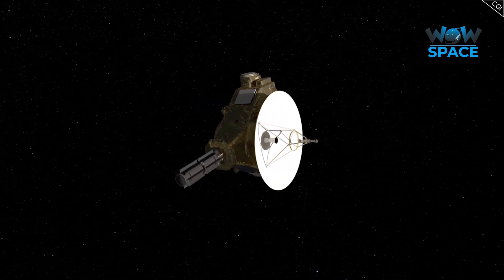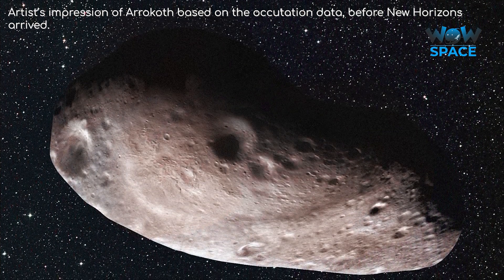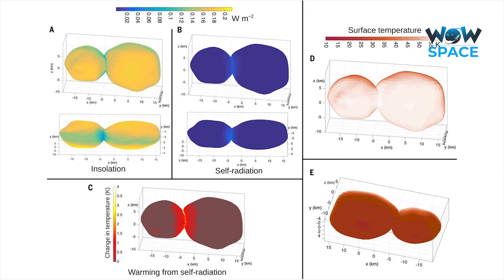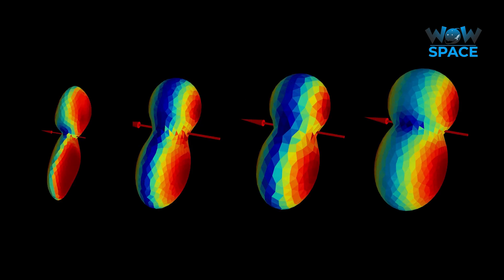Arrokoth | Real Images | Amazing Facts | Wow Space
Wow Space In Association With Astrum!

Are you curious to know the Amazing facts & Secrets about Space?

Wow Space is a channel where you can enhance your knowledge about the universe and know about the events that take place in space.